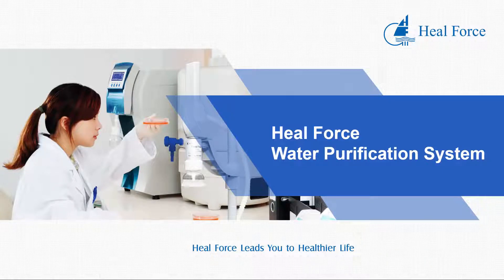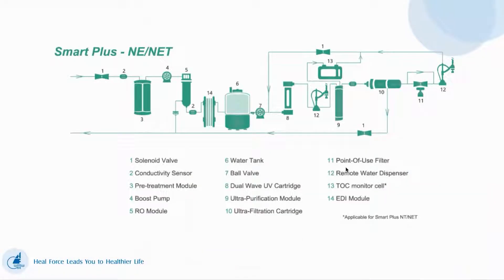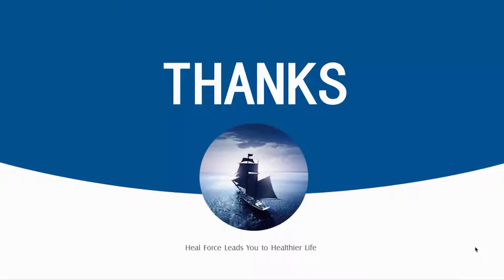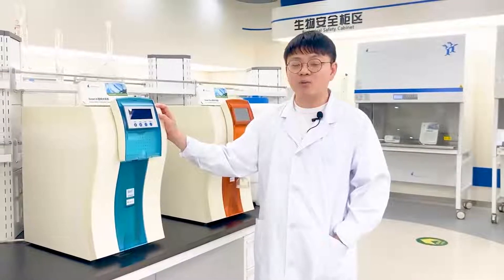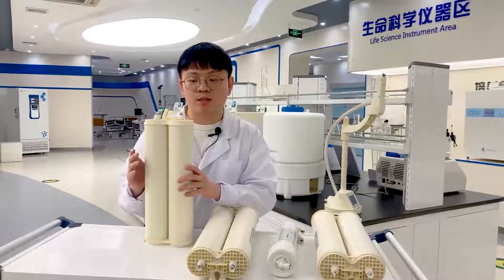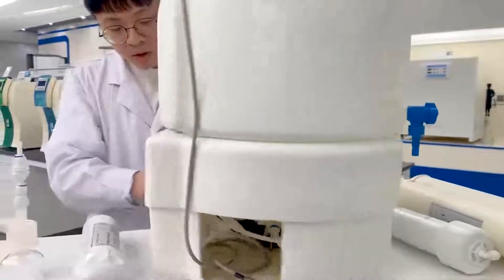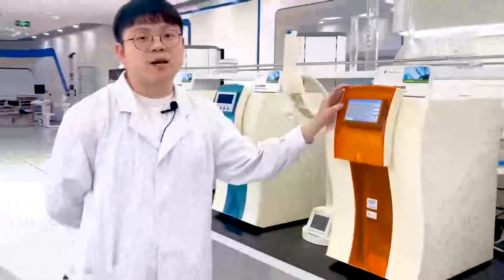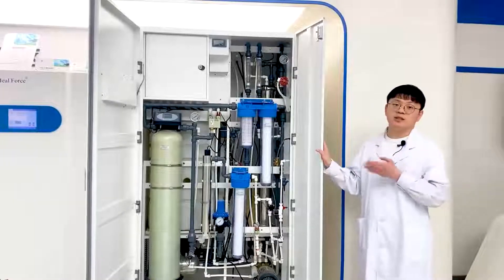Heal Force Water Purification System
Heal Force Water Purification System Product Features
An outstanding water purification system for your laboratory.
1) Patented Pre-treatment Cartridge
2) Highest quality DOW RO module
3) High-Strength UV lamp
4) Ultra-Filtration Filter